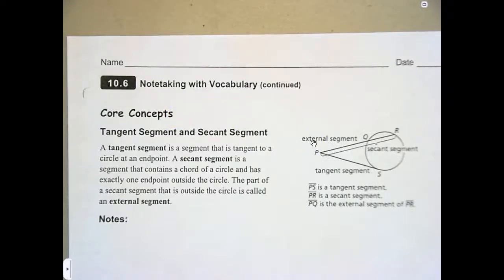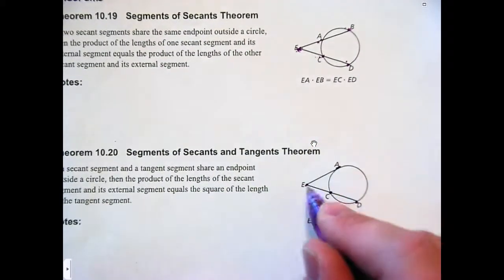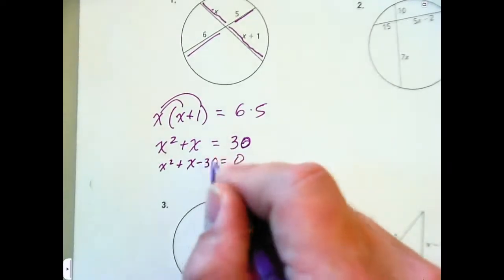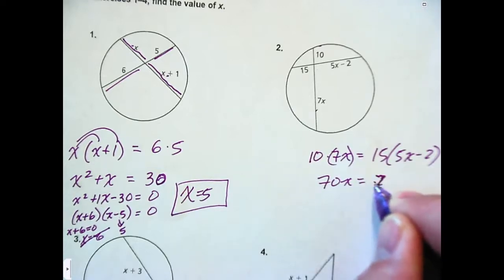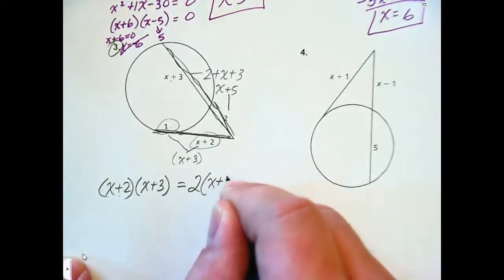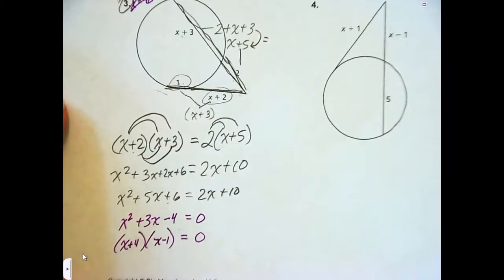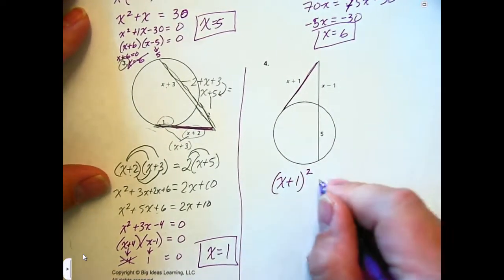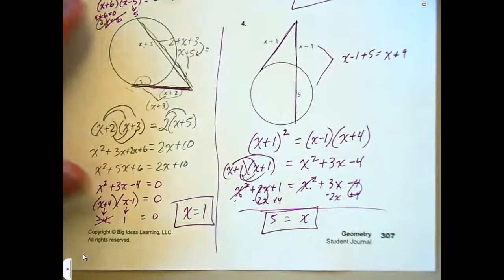BID Geo 10.6 Segment Relationships in Circles